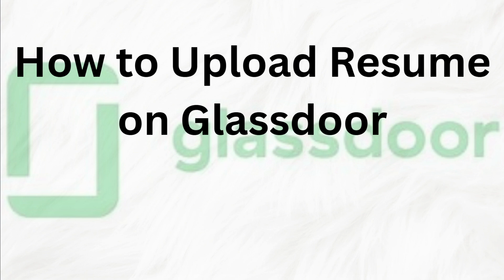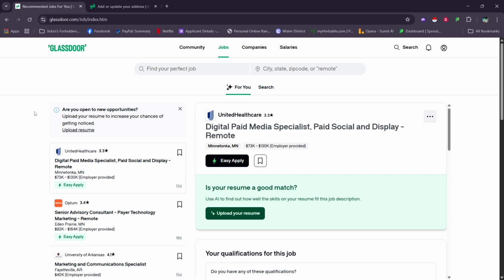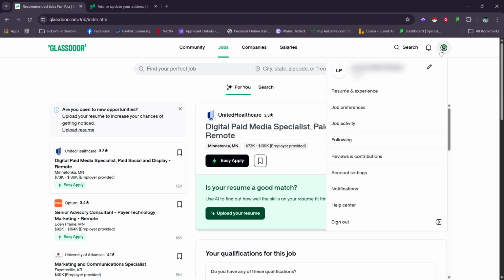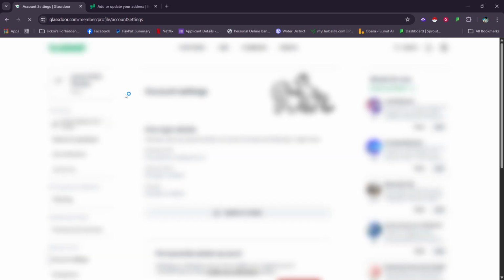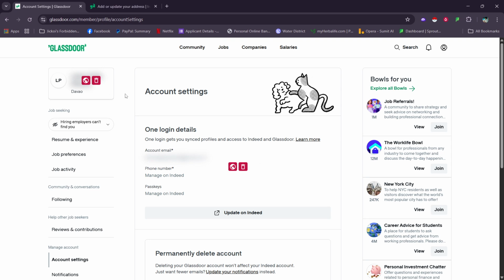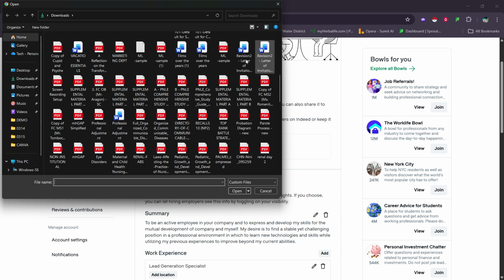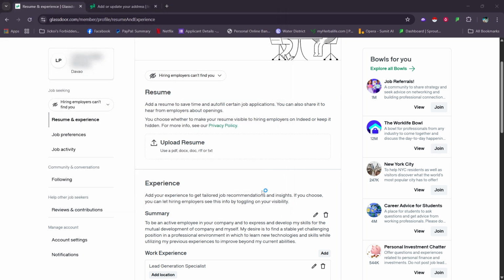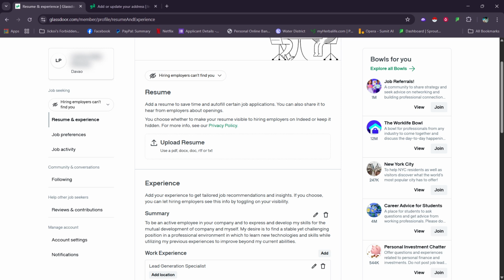How to Upload Resume on Glassdoor [2026 Full Guide]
How to Upload Resume on Glassdoor

In this video, we show you exactly how to upload your resume on Glassdoor to streamline your job applications and increase your visibility to top employers. We cover the core principles of accessing your profile settings and attaching supported file types, ensuring your search translates perfectly to a clean, organized state.

Mastering data privacy and account management is a critical step in preserving your digital footprint and securing your professional anonymity. We explore the utility of navigating to your profile dashboard, the importance of reviewing your public visibility settings before going live, and how establishing these profile parameters secures the organization of your job searches and company research.

Technical Specs:
Software: Glassdoor; Feature: Account Settings & Profile Management.